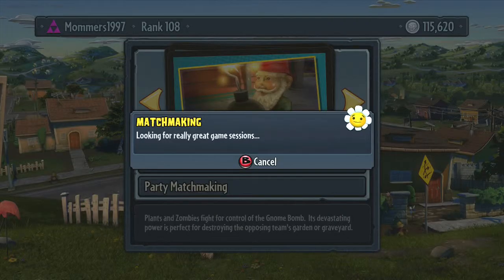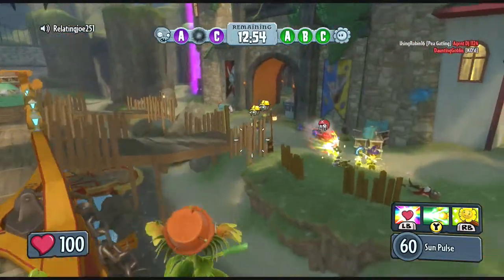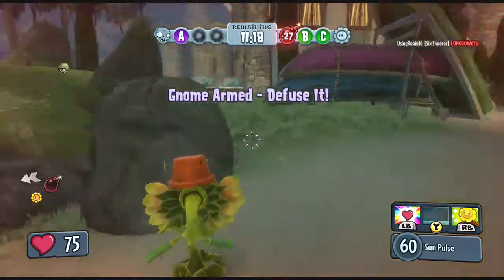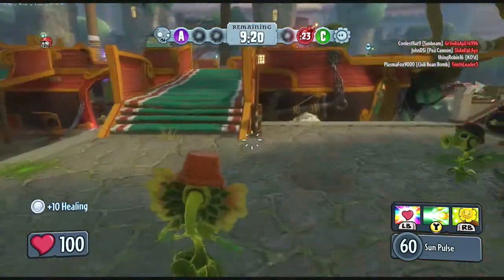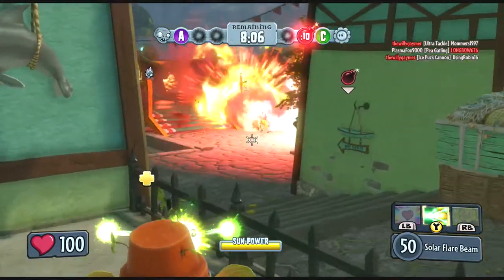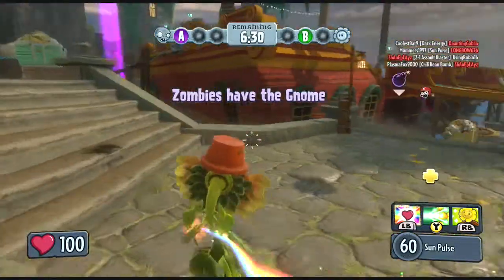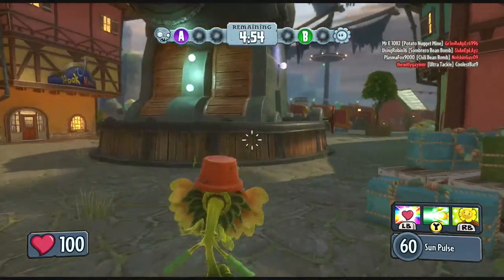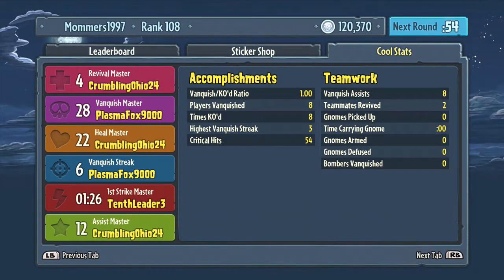Plants VS Zombies Garden Warfare(360) part 6: Gnome Bomb.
The Gnome bomb is an essential weapon to destroy the opposing teams garden or graveyard. Can my Sunflower skills Help the team carry through?